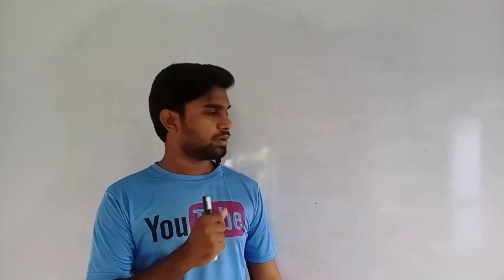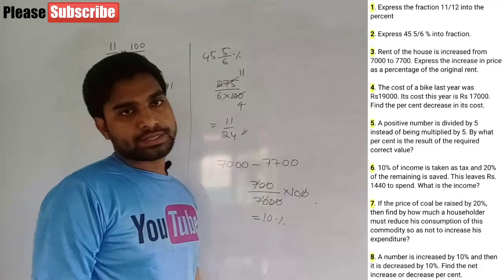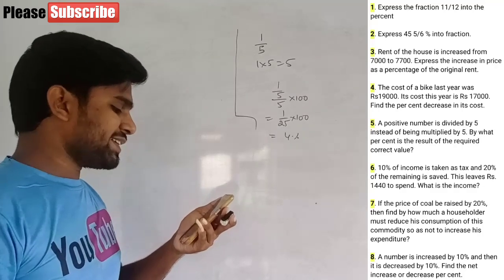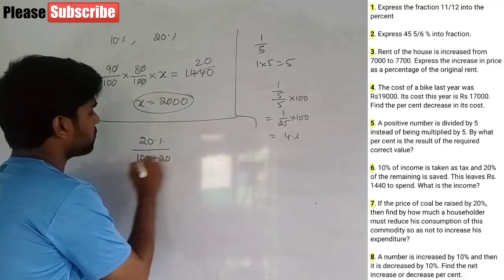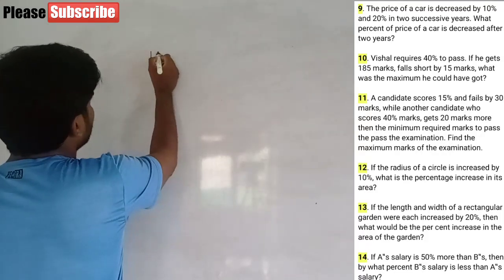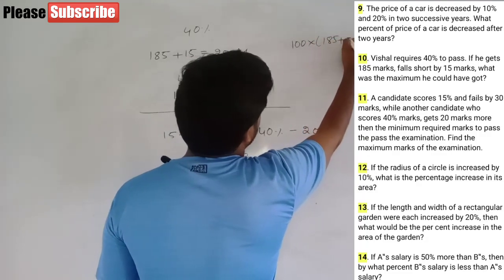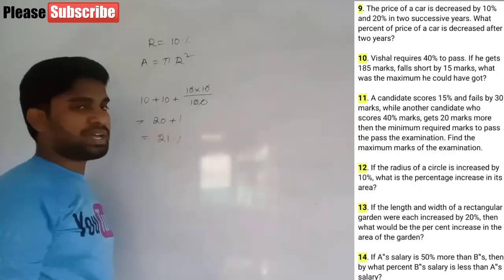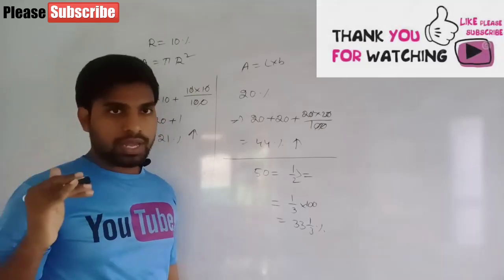Percentages in Telugu | Percentages Basic Problems | percentages made easy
Basic problems in percentages